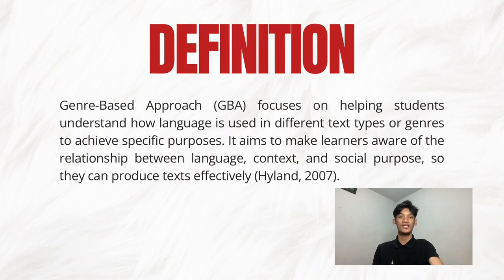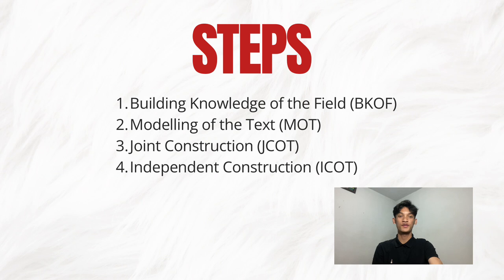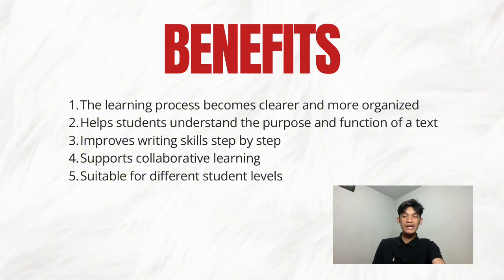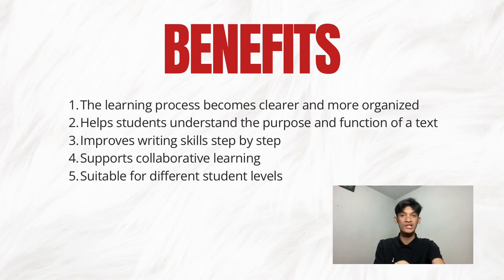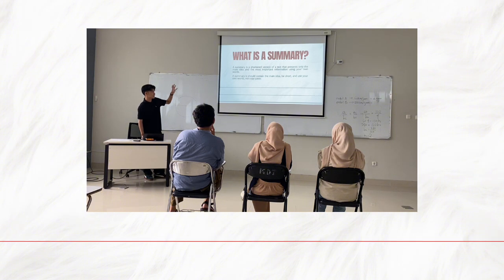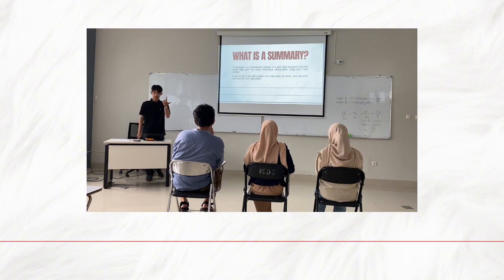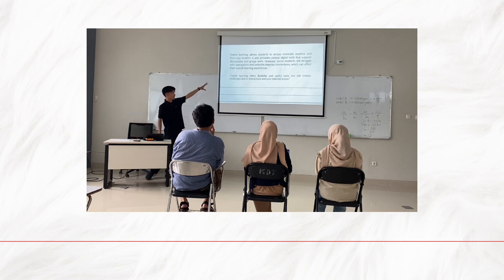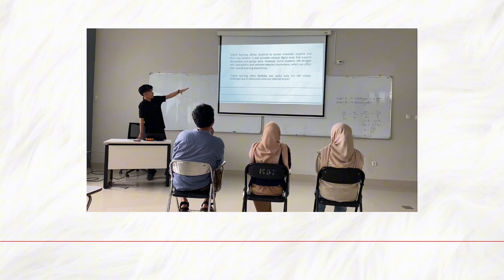Teaching Reading & Writing Through GBA Method | Radzka Fairuz Shidqi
Assignment of Methodology in ELT
Lecturer: Dr. Yusup Supriyono S.Pd., M.Pd